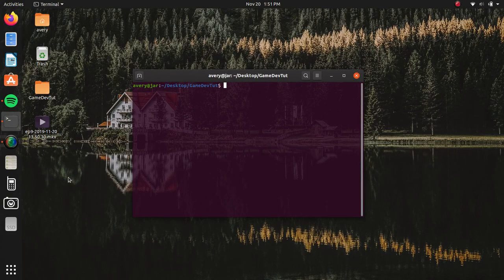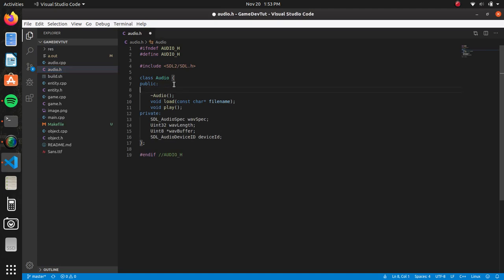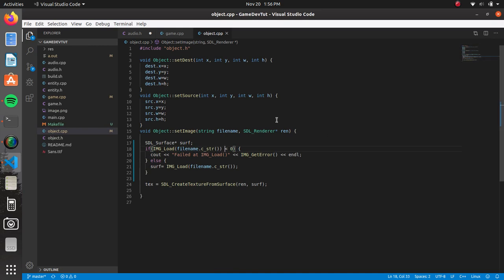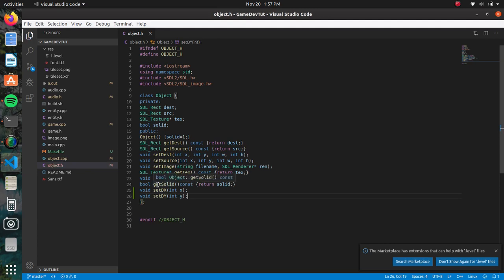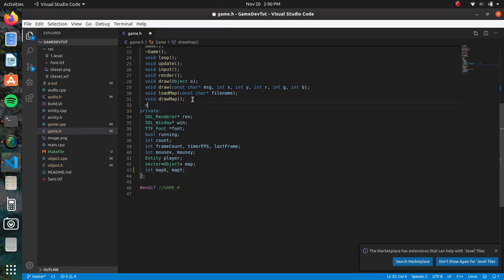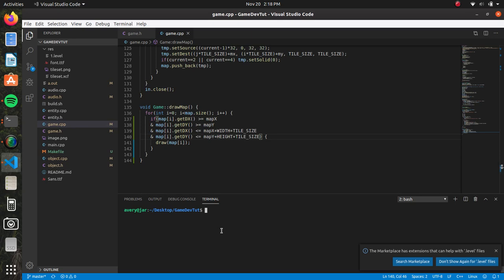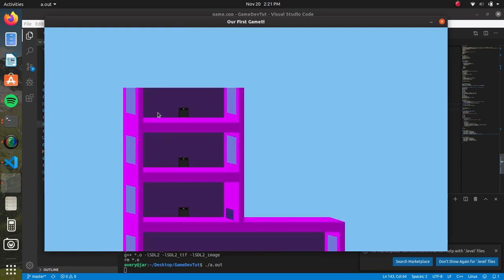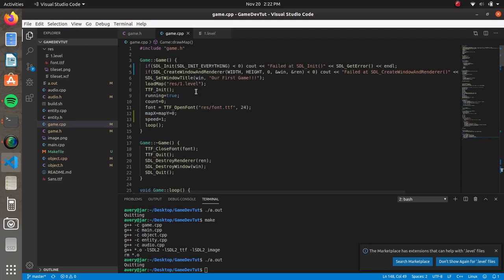Let's Make A Game 09 - Small Fixes - C++ SDL2 Game Tutorial - 2019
My Channel In today's video we fix up a few things, only render tiles in the window, and scroll them all.

Please Star and watch the project on github in order to stay upto date and even get ahead of the videos :)

Music for outro:
The Tree Where Tortoro Sits
Kajus